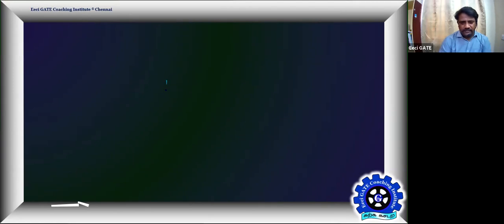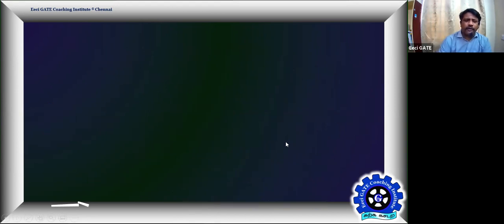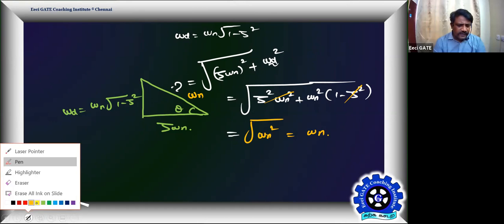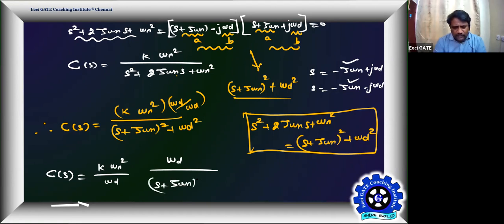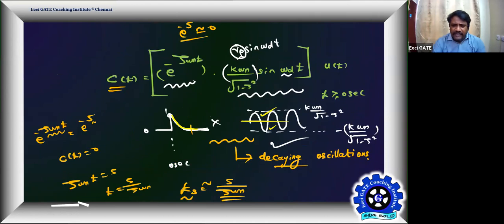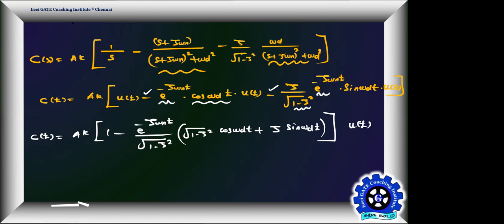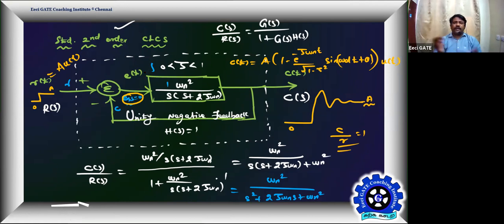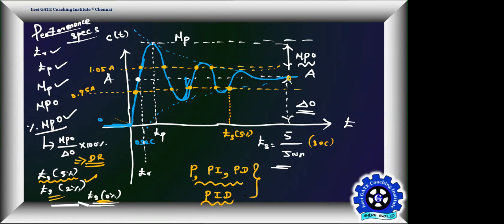Eeci GATE's - Control Systems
Control Systems by “Founder & Director” Kumaran Sir (M.Tech @ IIT Madras & Eminent Faculty)